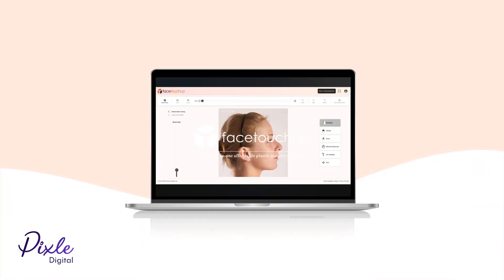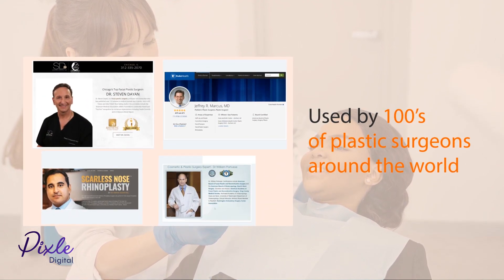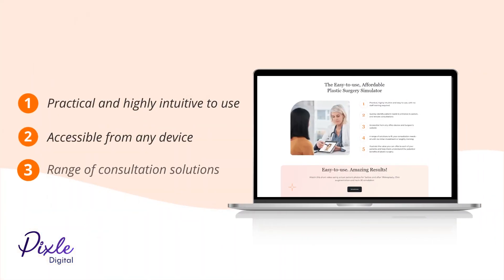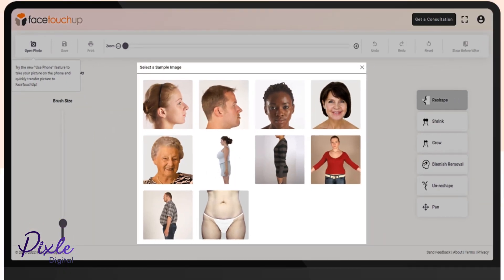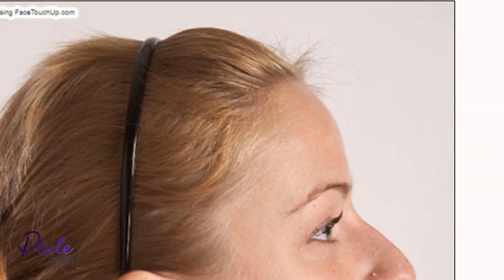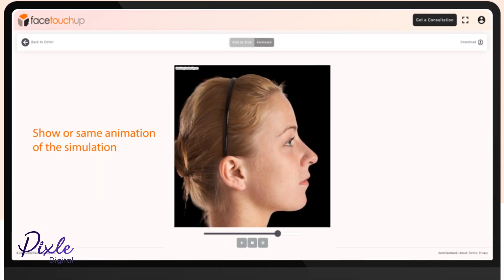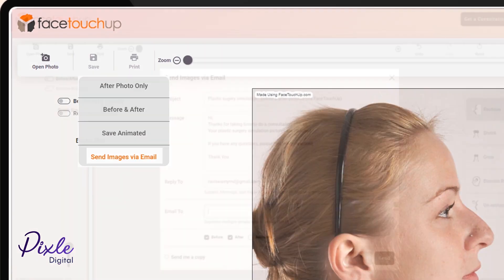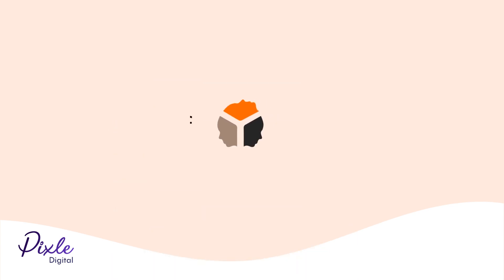Screencast Animation - Face Touchup - Pixle Digital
Animated Explainer Videos is one of the best methods of explaining your message to your target audience. Whether  you need to explain your product, or promote your business, or educate your target audience, animated explainer video is one of the best and the most engaging way. Explainer videos not only attract your target audience towards your business but keep them engaged from the very first second to the very last.

Pixle Digital is an animation digital agency based in Wyoming, United States operating for the past five years. So far, we have worked for some of the top clients from all around the world include HP, Unilever, NHS, Emirates, Government of Canda, Government of KSA, Unilever, Novo Nordisk, National Health Service and many more. We have a team of 10+ storyboard artists and animators who are available to work on your project.

Our services include:
- Promotional Videos
- Business Videos
- Sales Videos
- Product Videos
- Educational Videos

We work across a large variety of styles which match your industry:
- Cartoon Animation
- Whiteboard Animation
- Motion Graphics Animation
- Infographics Animation
- Stroke Style Animation
- Cut Out Animation.

We also offer graphic designing, website designing and development solutions.

If you need a super awesome animated explainer video for your business, feel free to get in touch with us.